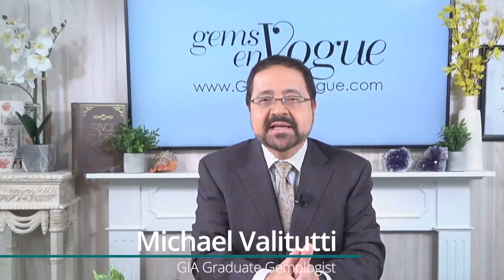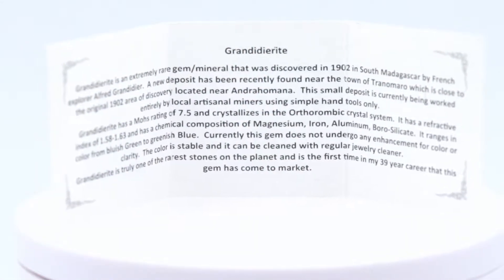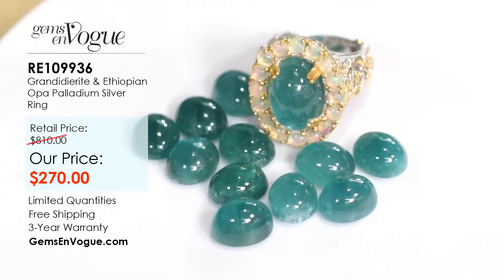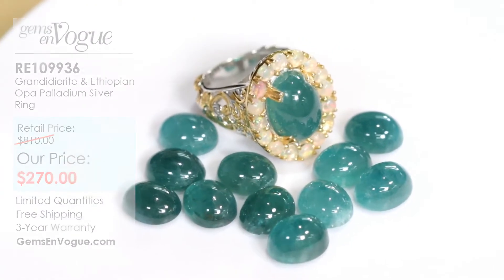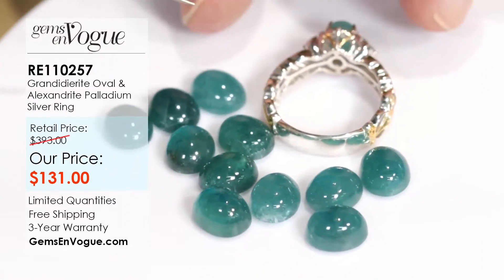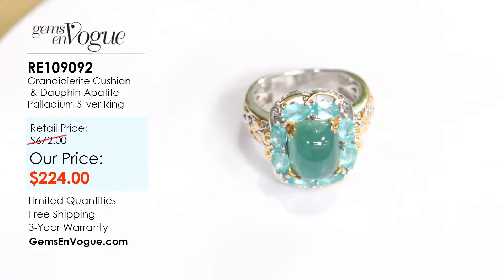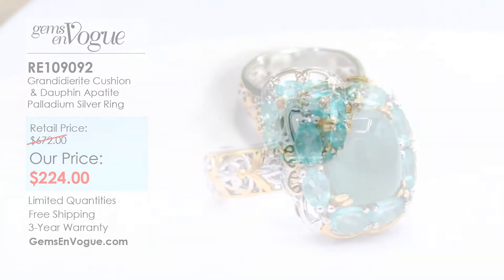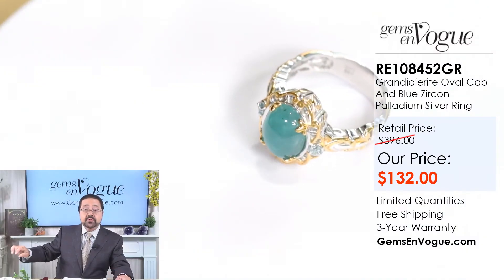Michael's Daily Specials - Grandidierite.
Gems En Vogue features their Grandidierite.